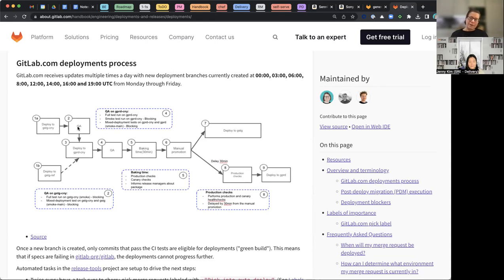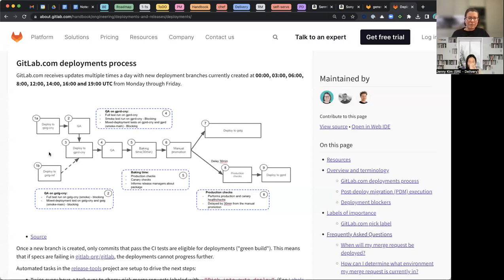2022-12-09 Managing Mixed-Version Deployments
Discussing the current mixed-version environment setup and tests.